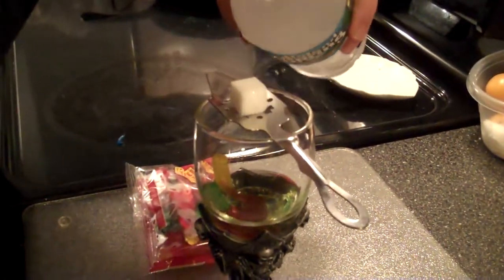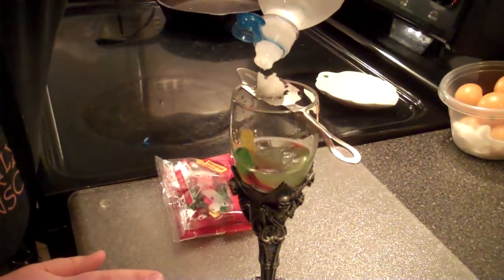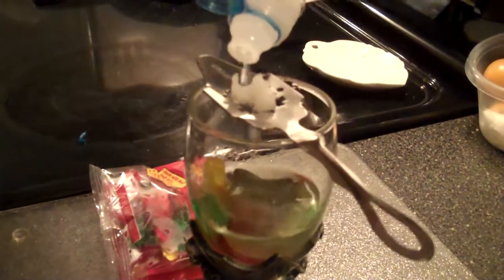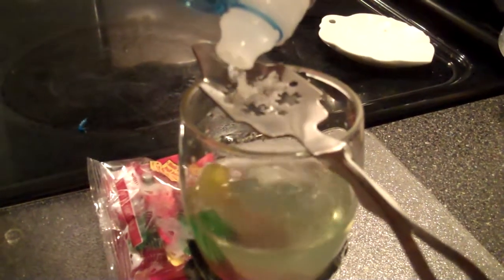Personal Absinthe Ritual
This video is just showing my own absinthe ritual. The absinthe is called Illusion. It is based off of the classic French ritual.